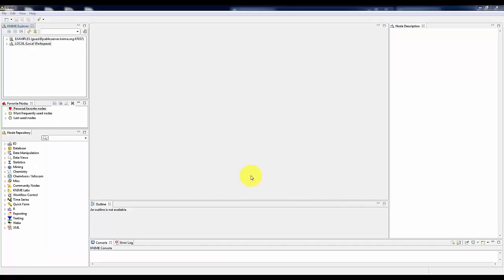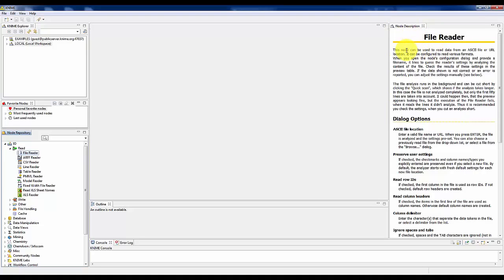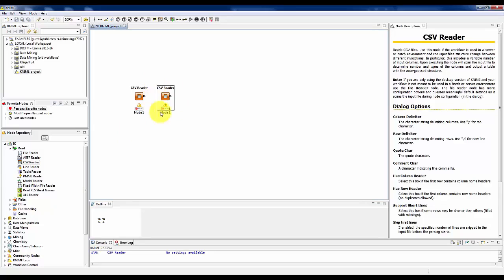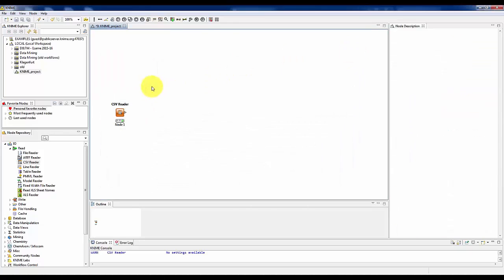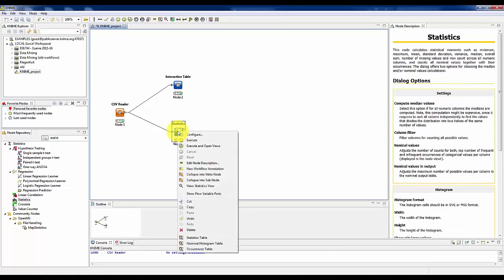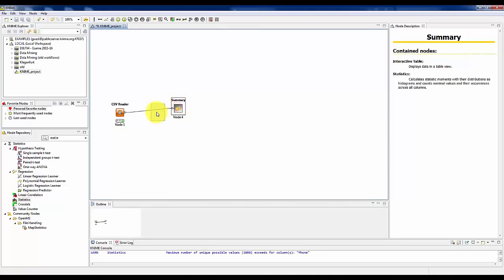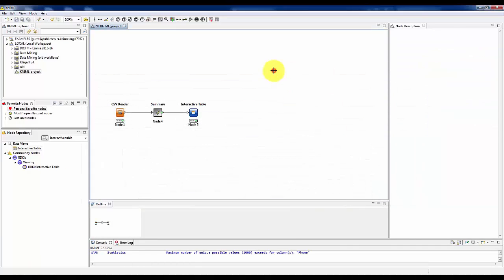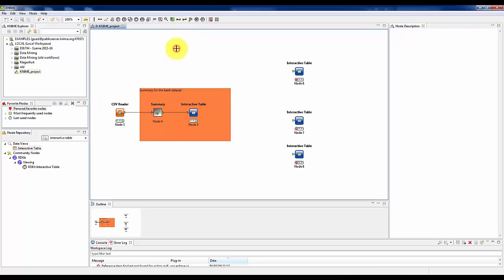KNIME in brief